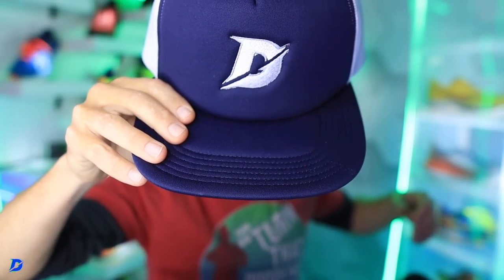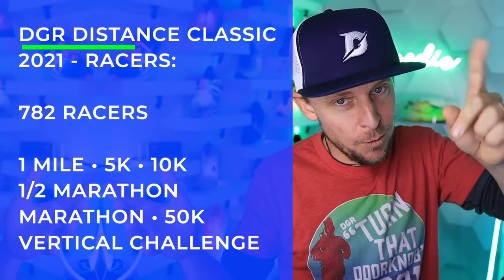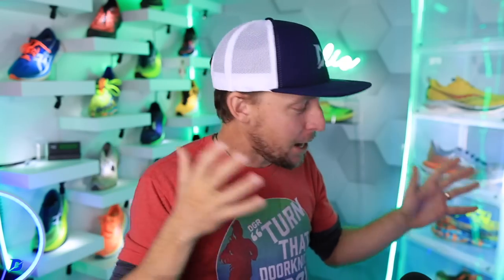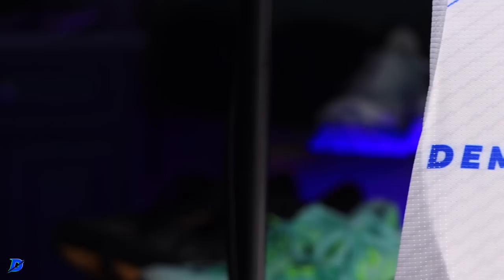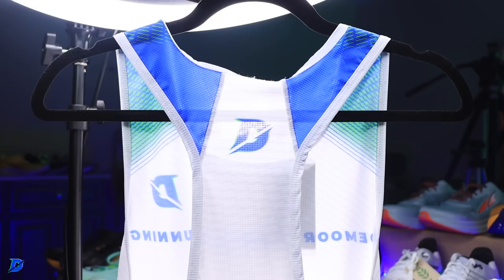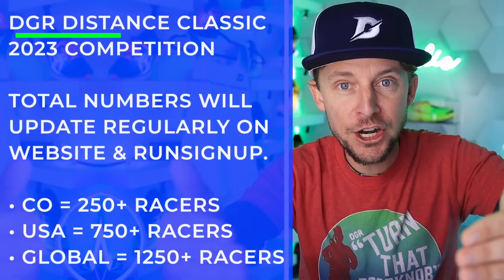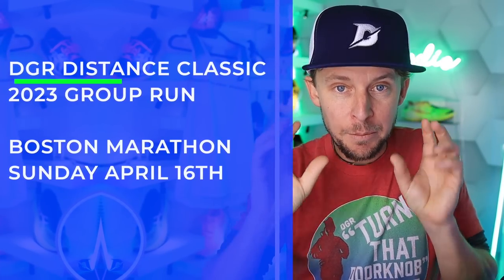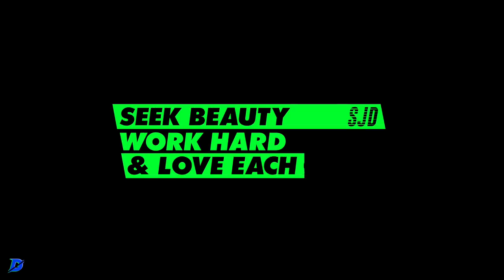Key Racing Details: In NEW Racing GEAR!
🔹 How to Join the DGR Discord Server:
2. Make sure your YouTube account and Discord account are the same email.
3. In Discord Select User Settings
4. Select connections
5. Select Add
6. Select YouTube and log in with the same email used for DGR membership.

🔹 Next Races:
🔹 Music licensed from Artlist and Epidemic Sounds
• Mailing Address:

USA

Seek Beauty
Work Hard &